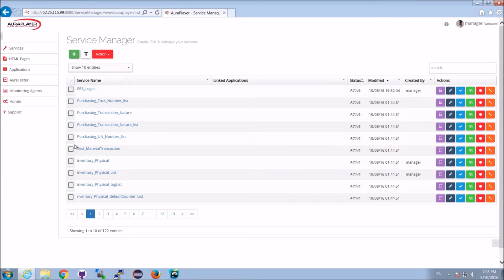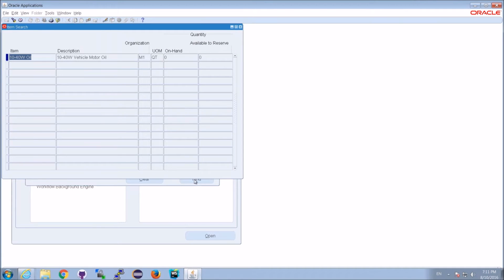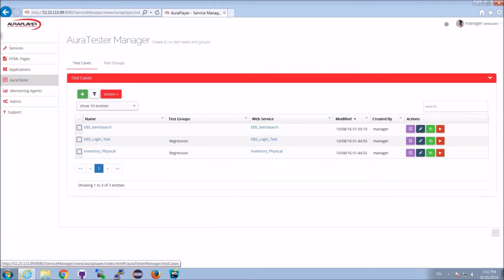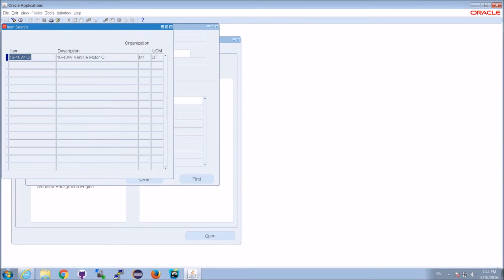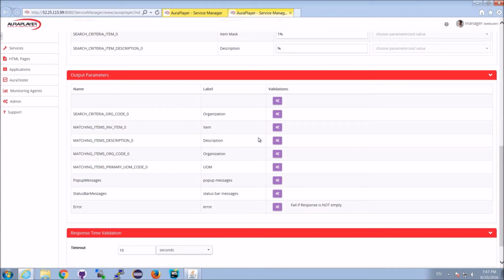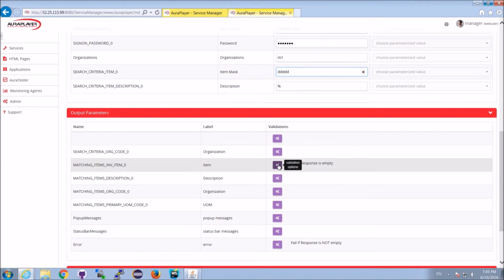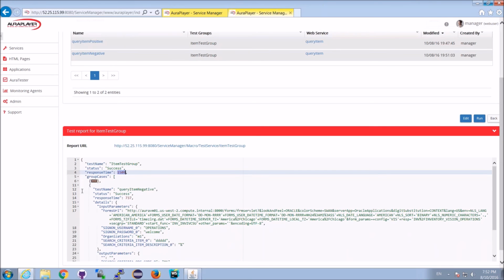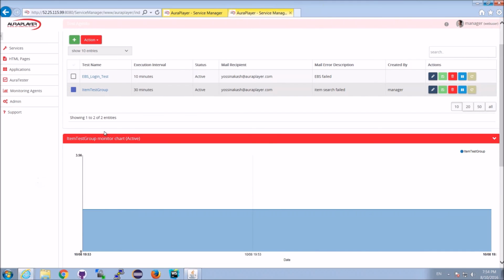Performing Automated Functional QA / Testing for Oracle EBS using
AuraTester is an automated testing solution, allowing you to silently run Oracle Forms/EBS business scenarios as scripts from Java API or Webservice. These scripts can then be integrated into testing framework such as Taza, JUnit or any other automated testing application. Using these scripts you can perform both Oracle Forms functional and load testing.